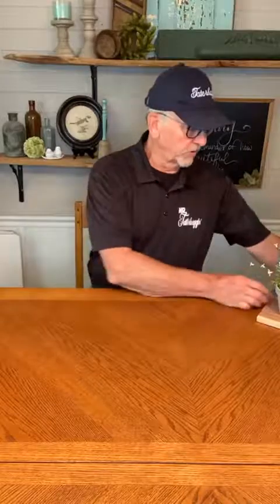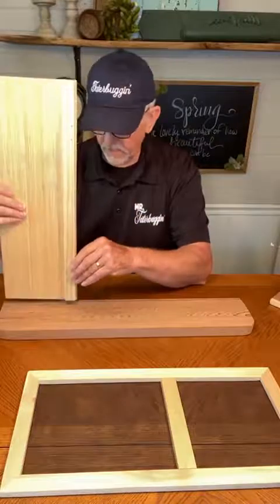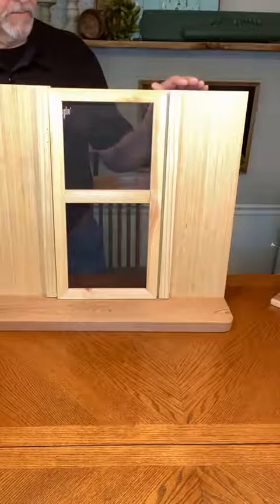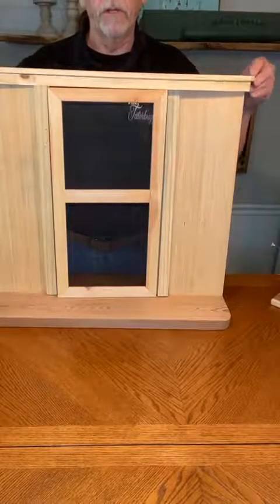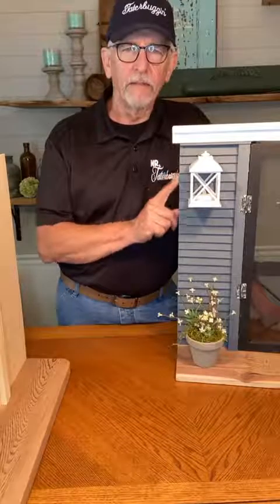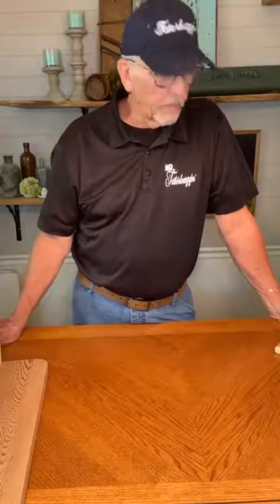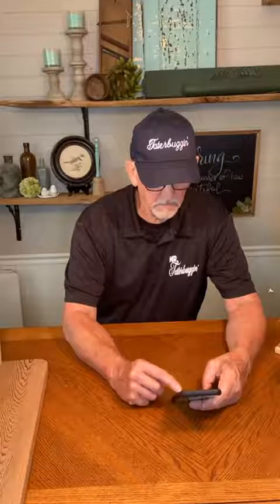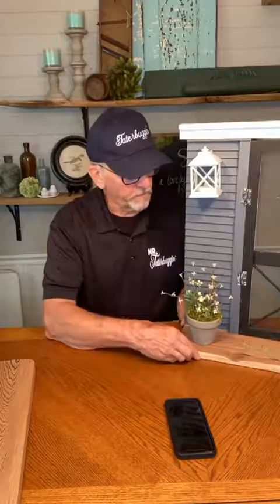Assembling Our Large Screen Porch Door Facade Kit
Mr. Taterbuggin' gives instructions on how to assemble the large screen porch door facade kit available in our online shop.